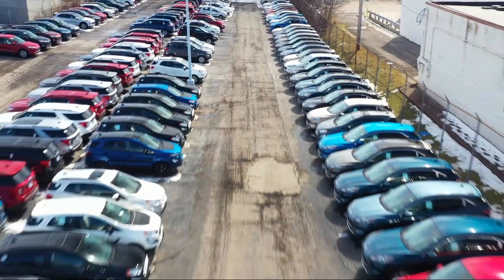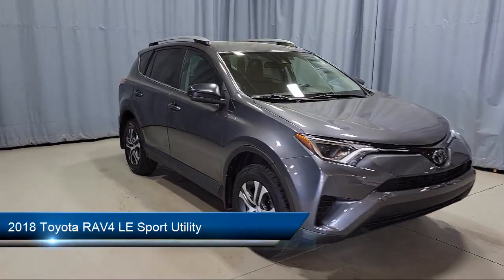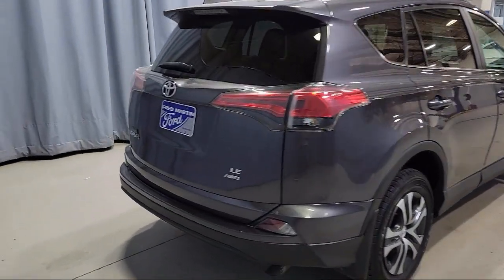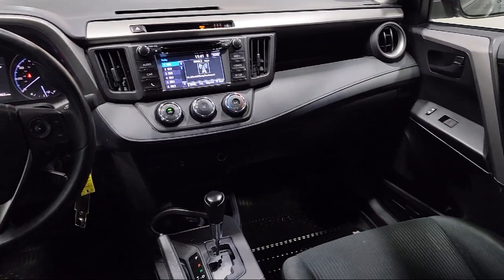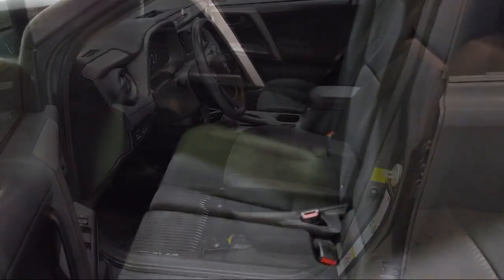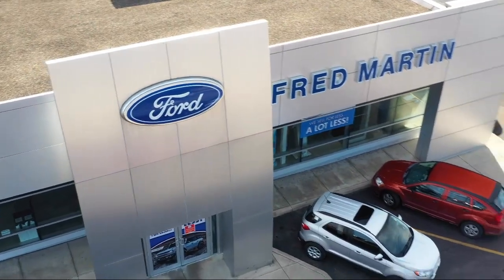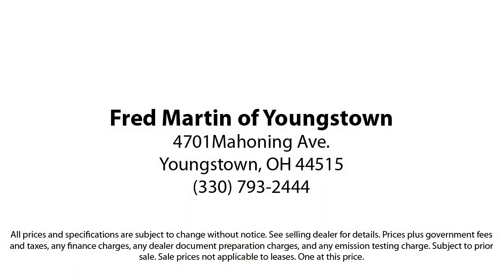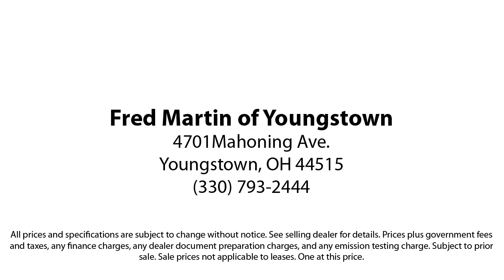2018 Toyota RAV4 LE Sport Utility Youngstown New Castle Kent Warren Boardman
2018 Toyota RAV4 LE Sport Utility Stock Number: F18998B Vin:2T3BFREV6JW749608.